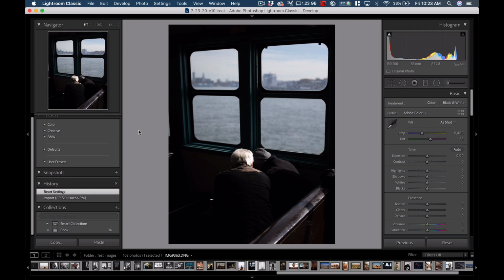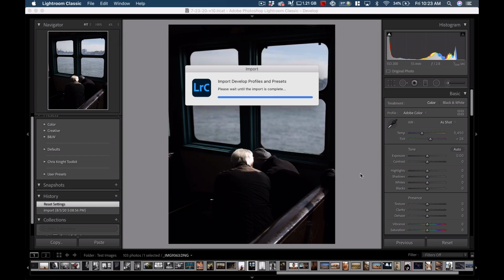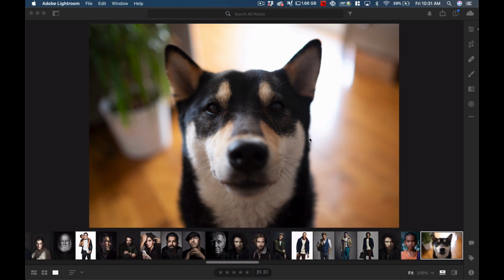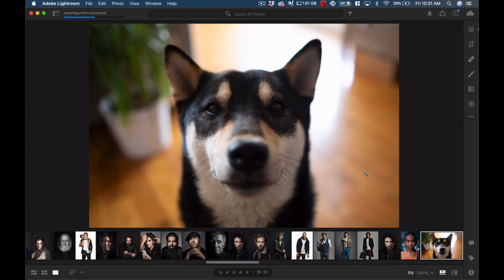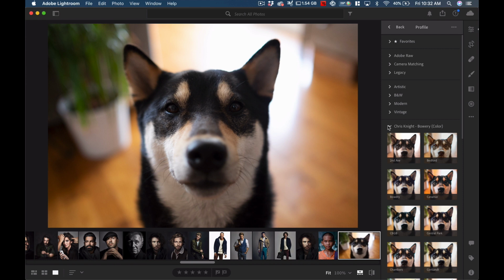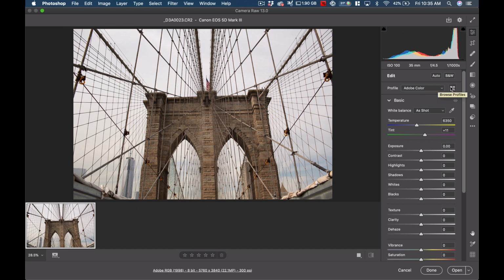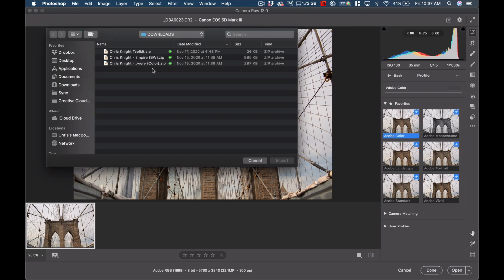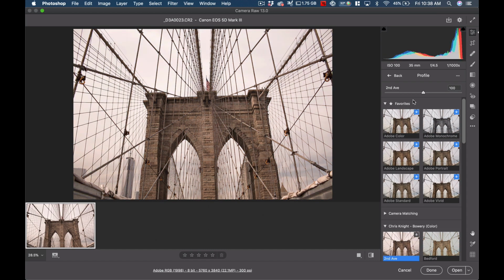How to Install Custom Profiles in Lightroom and Adobe Camera Raw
This video shows you how to install custom profiles in the newest version of Adobe Lightroom Classic, Adobe Lightroom CC, and Adobe Camera Raw.

I’m a big believer in working more efficiently AND developing my images in somewhat of a consistent way. Unfortunately, this usually meant I was was creating different “strengths” of presets and if I ever wanted to tweak certain values, I would would end up creating an endless variety of saved presets. What I really wanted was a starting point - like a film stock or a color grade to point me in the right direction saving me time and getting me closer to my desired result.

In the last couple of years, Adobe has implemented a better way to do this: by expanding how we use profiles. They’ve been in Lightroom and Camera Raw for a while now, but beyond embedded camera styles, there wasn’t much flexibility. Now there is. We have the ability to stretch out the possible dynamic range and toning, mapping custom colors and luts to the image before we even tweak a develop slider. I’m also a big believer in working more efficiently AND developing my images in somewhat of a consistent way. Unfortunately, this usually meant I was was creating different “strengths” of presets and if I ever wanted to tweak certain values, I would would end up creating an endless variety of saved presets. What I really wanted was a starting point - like a film stock or a color grade to point me in the right direction saving me time and getting me closer to my desired result.